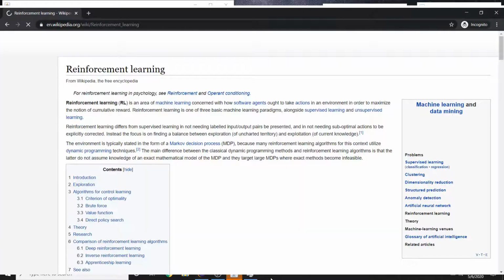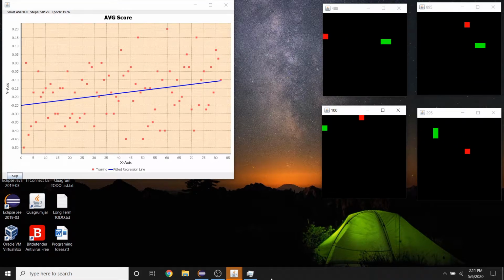Teaching my Computer to play Snake using Machine Learning | Java RL4J Part 1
In this video I show how I have been attempting to teach my computer to play snake, using the java machine learning library RL4J. It was a fun journey even if I didn't end up exactly where I had hoped.